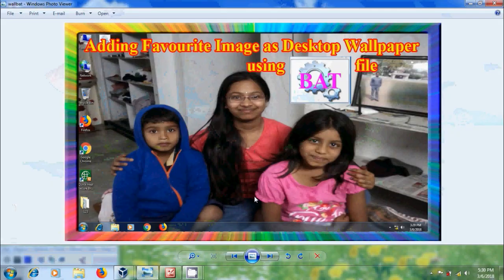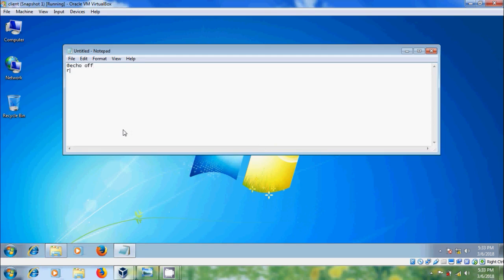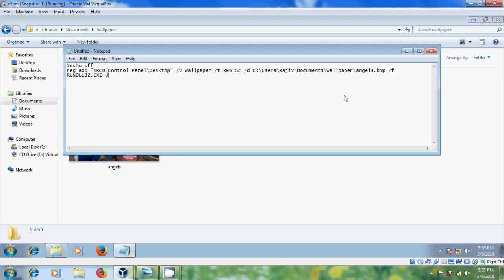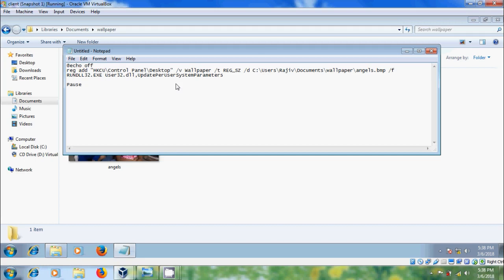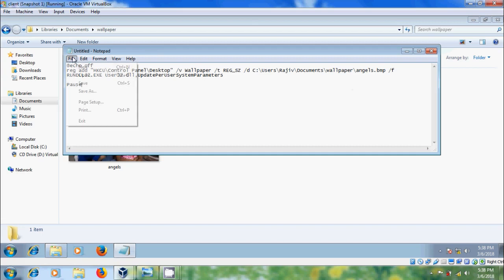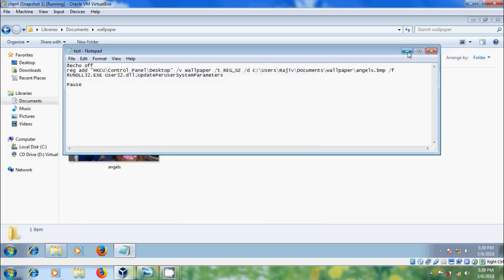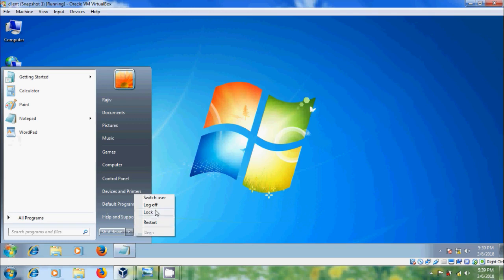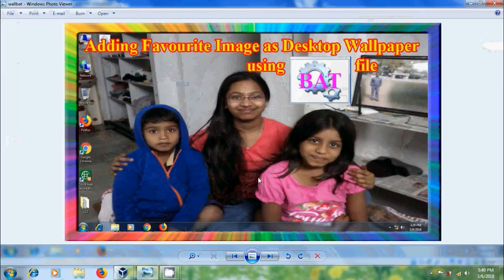how to add our favorite image as desktop wallpaper using batch file in windows 7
In this tutorial, I have shown how to add or change our favorite image as desktop wallpaper using batch file in windows 7.